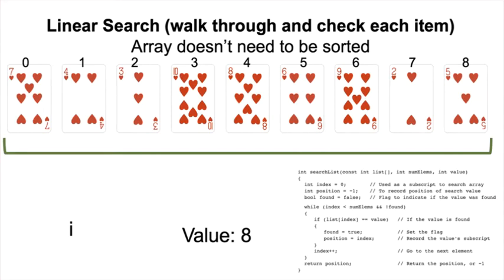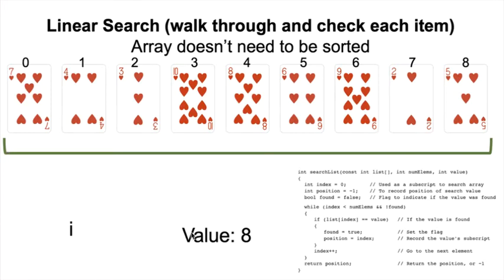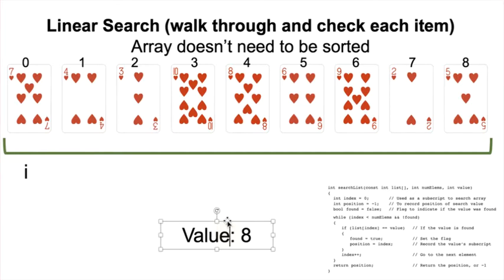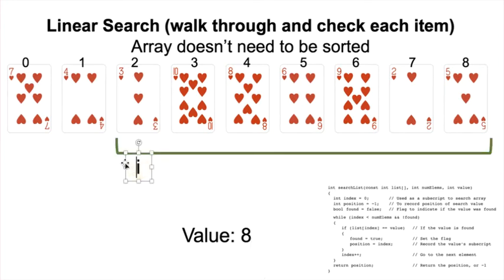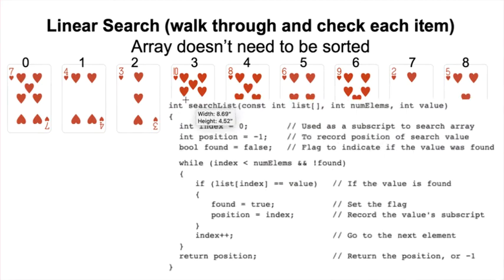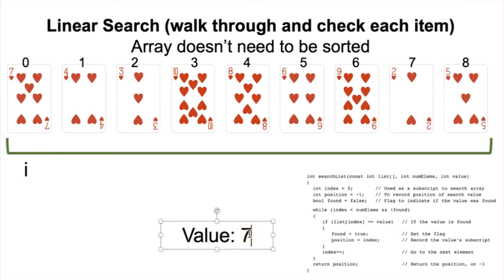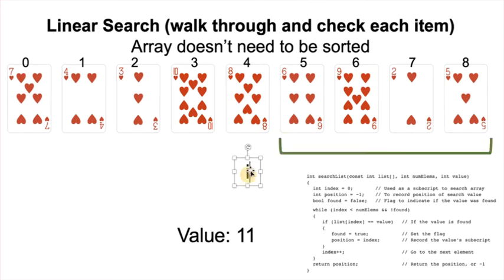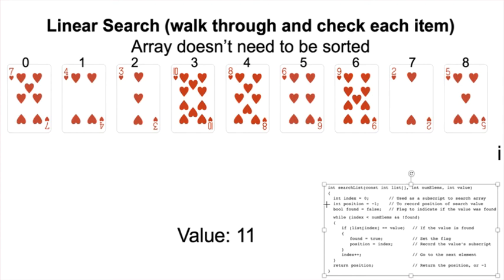Tracing Linear Search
This video shows traces of how the linear search algorithm finds target values in an array.